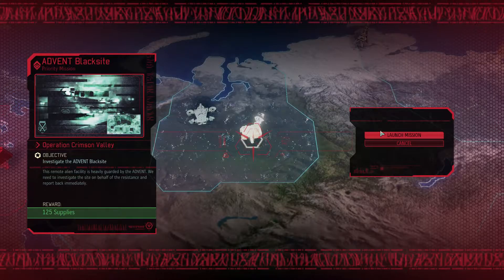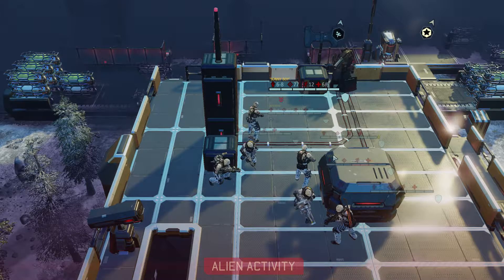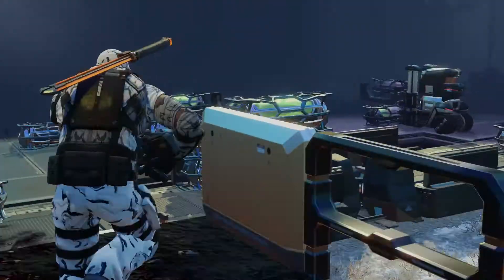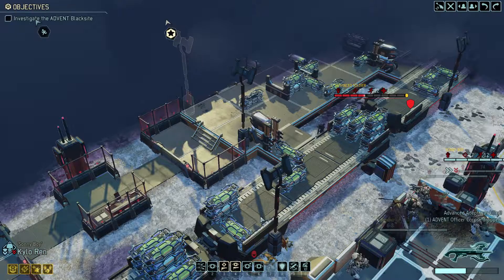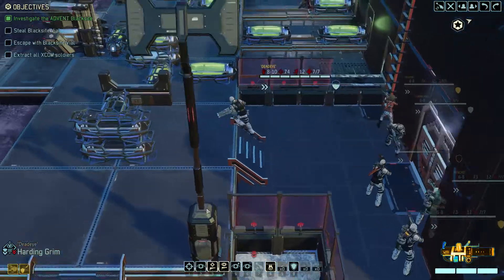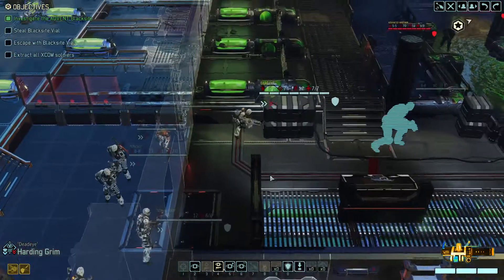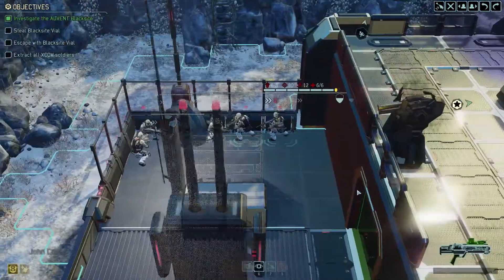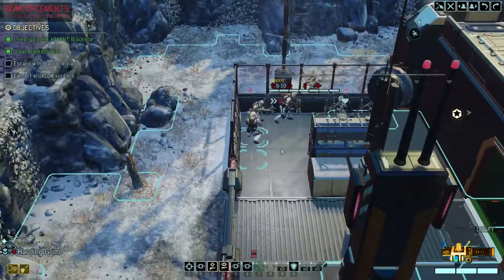XCOM 2 Kinda Long War Legend 017 - Blacksite